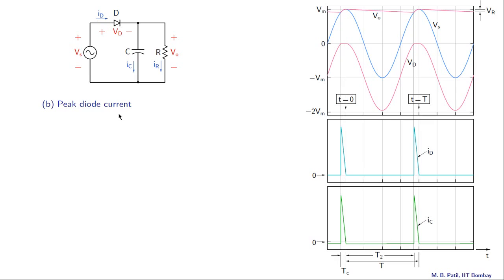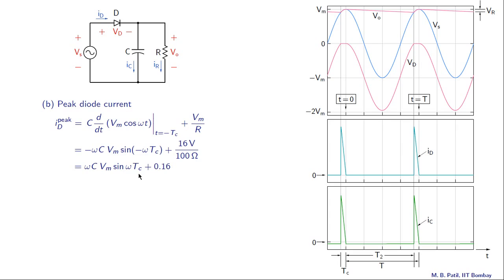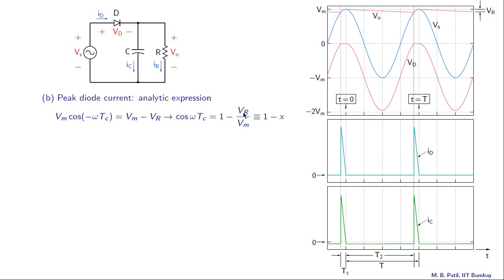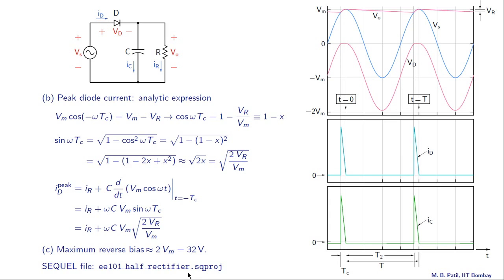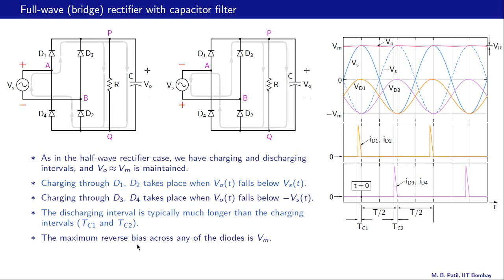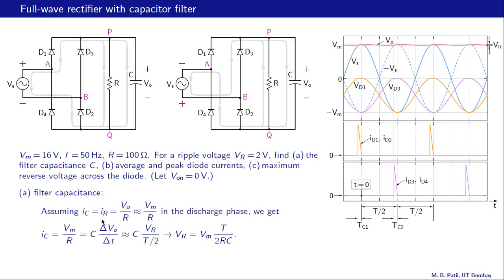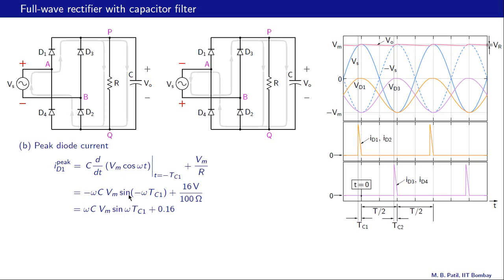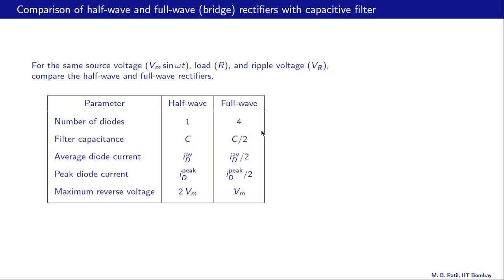DIODE RECTIFIERS-3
To access the translated content:
1. The translated content of this course is available in regional languages.
 2. Regional language subtitles available for this course
 To watch the subtitles in regional languages:
 1. Click on the lecture under Course Details.
 2. Play the video.
 3. Now click on the Settings icon and a list of features will display
 4. From that select the option Subtitles/CC.
 5. Now select the Language from the available languages to read the subtitle in the regional language.